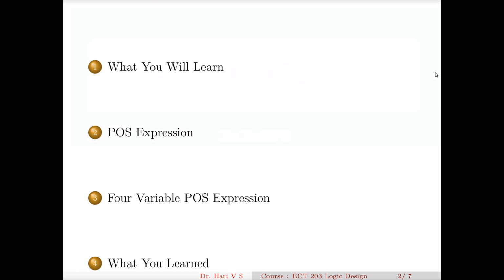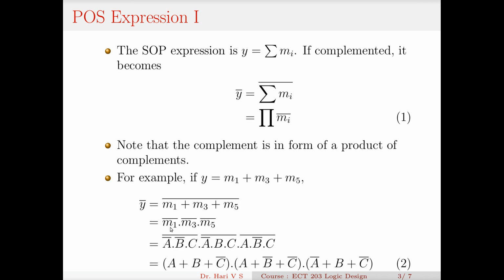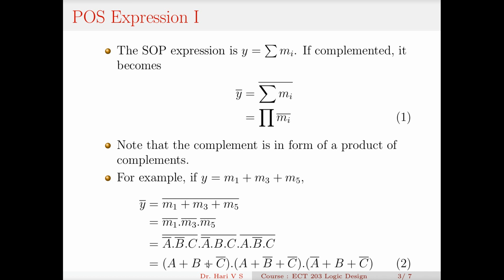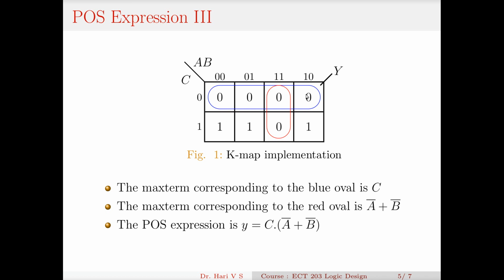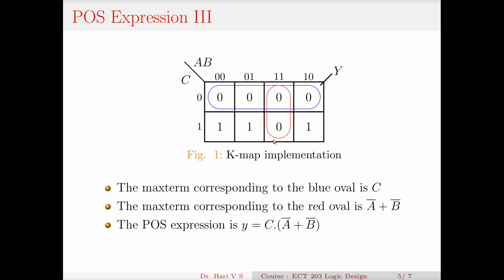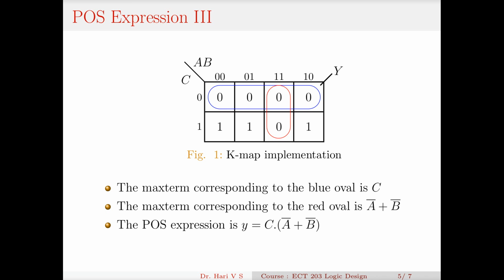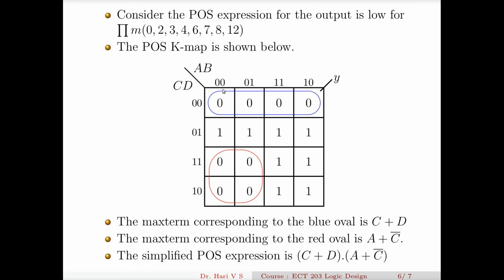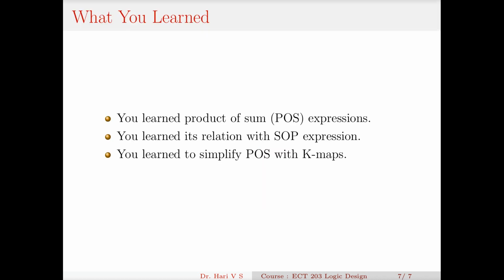POS Expression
Video on POS expression, Entry of zeros in K-map and logic simplification